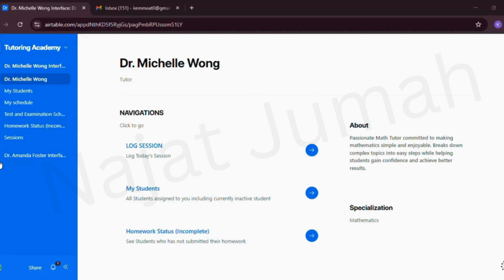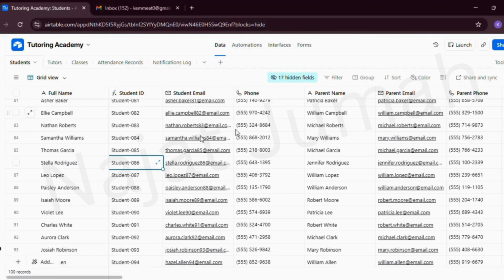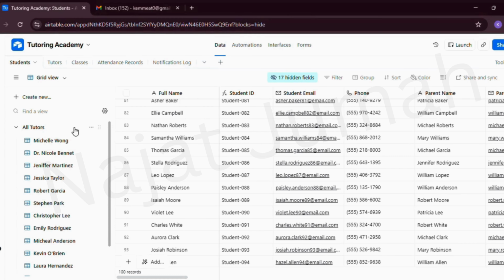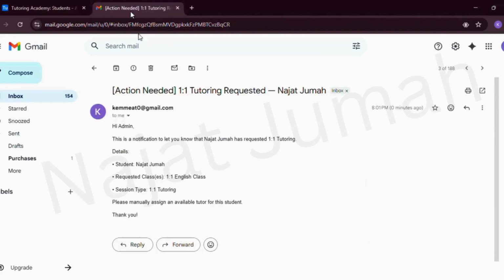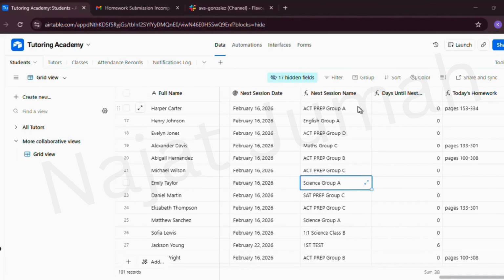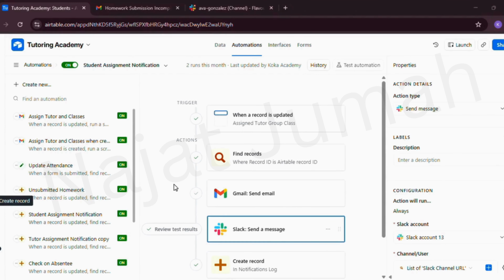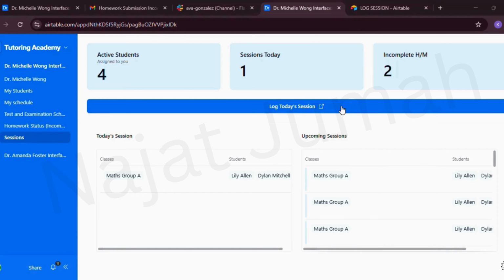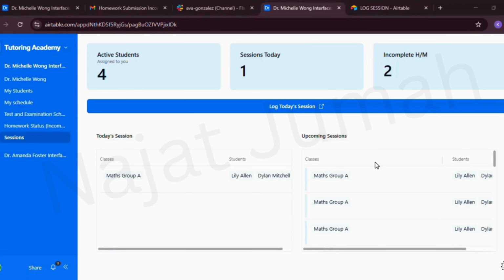Airtable Tutoring Project